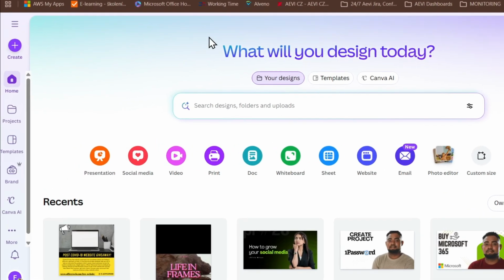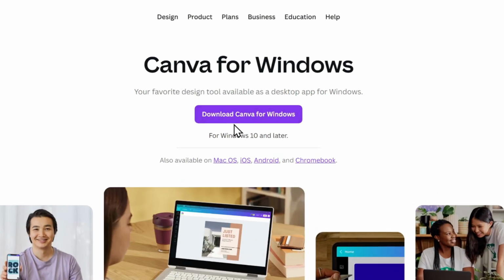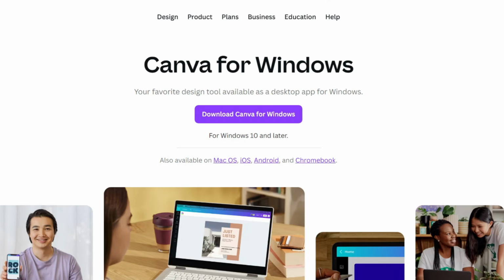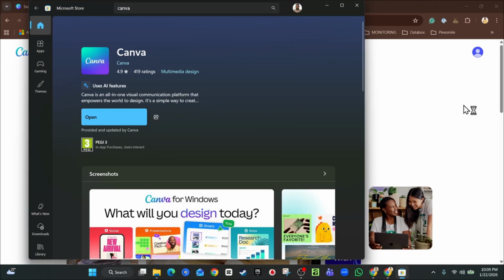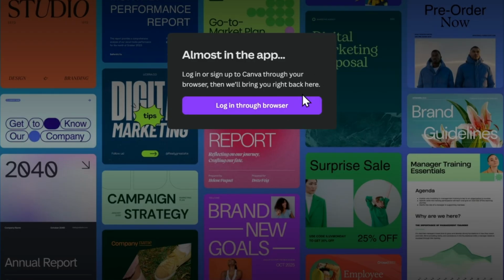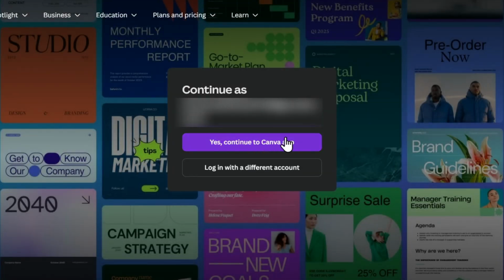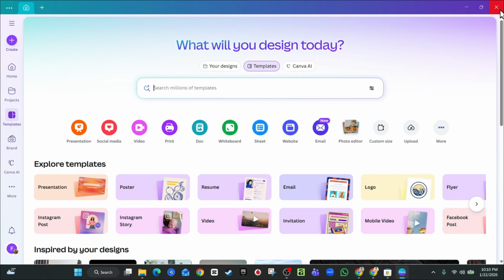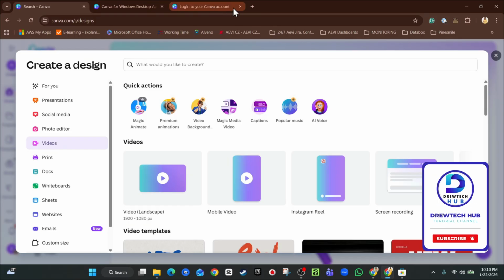Download Canva for Windows PC & Laptop – Easy Canva Guide for Beginners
Want to use Canva on your Windows PC or laptop?
In this video, you’ll learn how to download Canva on a Windows PC or laptop, including how to install it and start designing right away.

In this tutorial, you’ll learn:
✅ Where to download the official Canva desktop app
✅ How to install Canva on Windows 10 & Windows 11
✅ How to sign in or create a Canva account
✅ Tips if Canva won’t download or install

This guide is perfect for Canva beginners, students, business owners, content creators, and designers who prefer using Canva on desktop instead of a browser.

📌 Why use Canva for Windows?
The desktop app offers smoother performance, offline access, and faster design workflows.

📅 New easy-to-follow tech guides uploaded weekly!